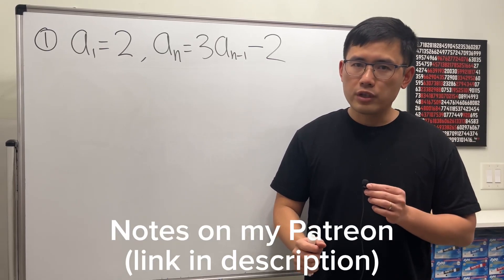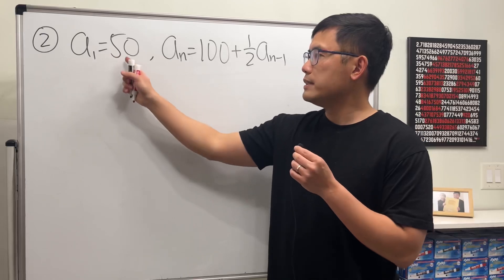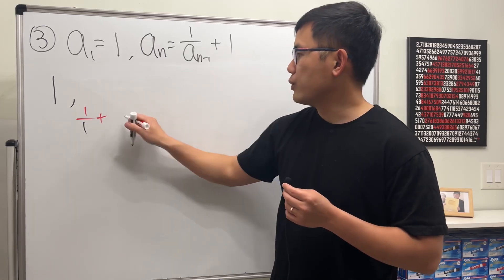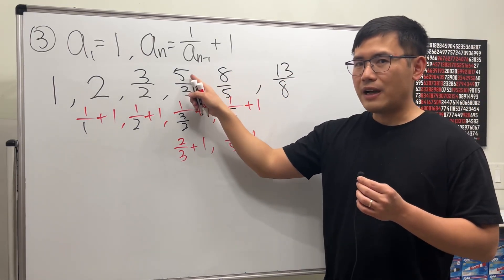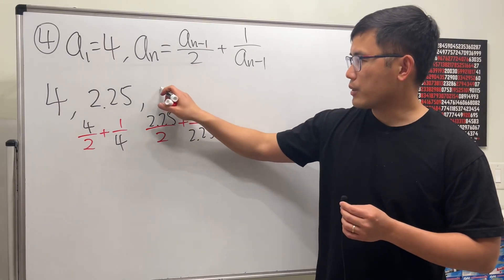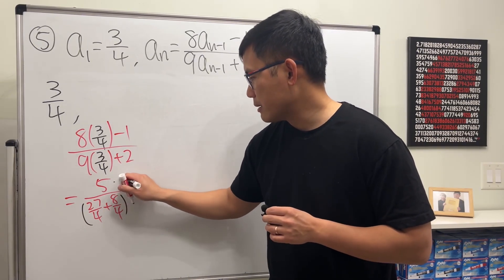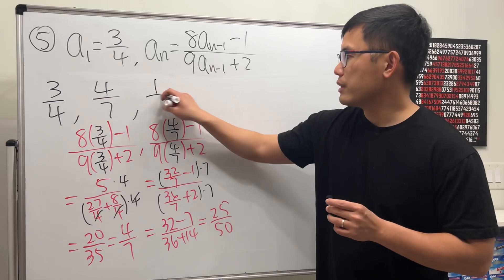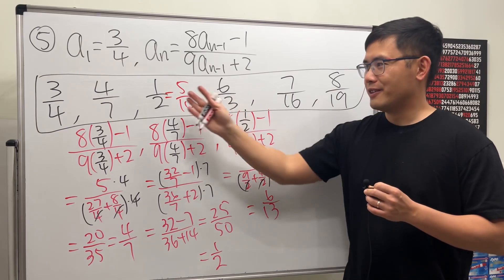How does a recursive formula work? Calculus 2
Learn how to work with recursive formulas. Given its recursive formula, we will list out 5 more terms of the sequence.